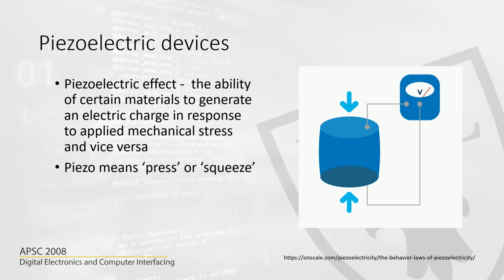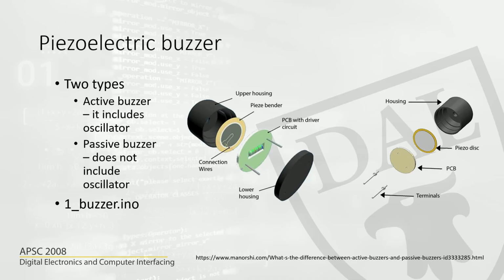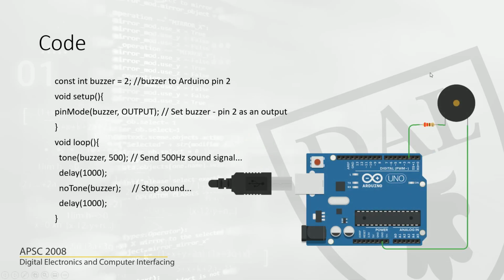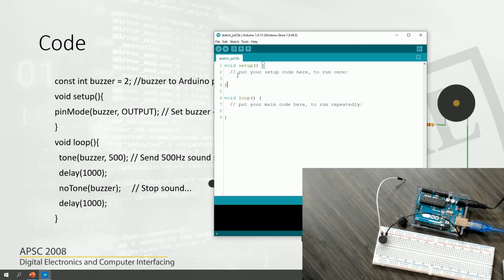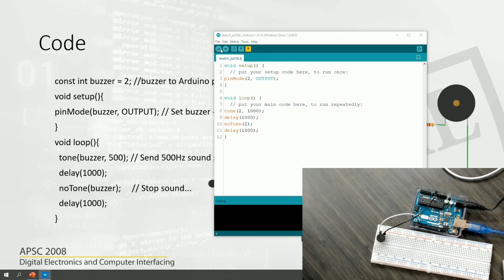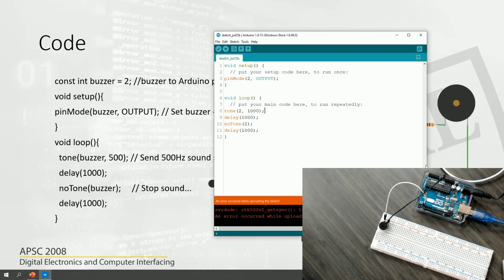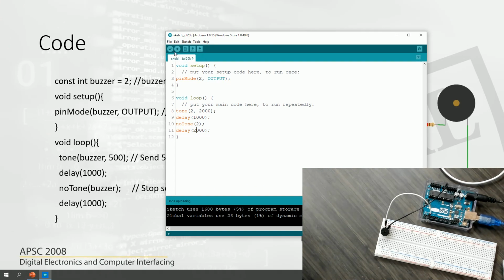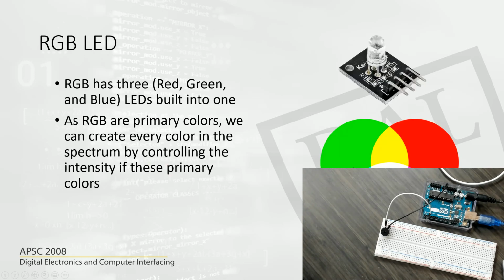APSC 2008 Lecture 4.2 Buzzer